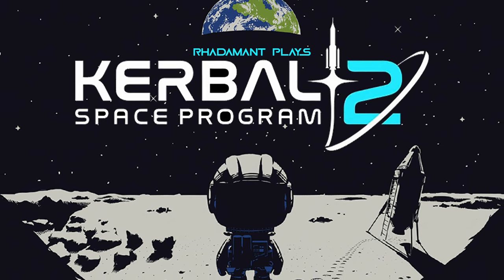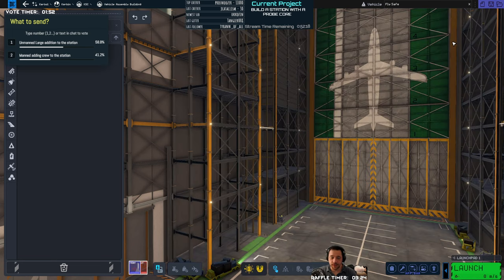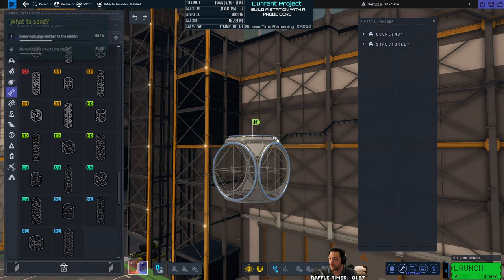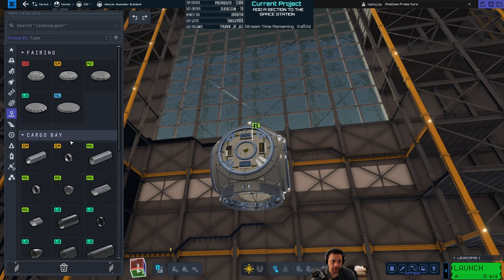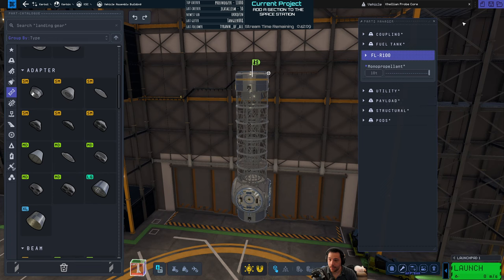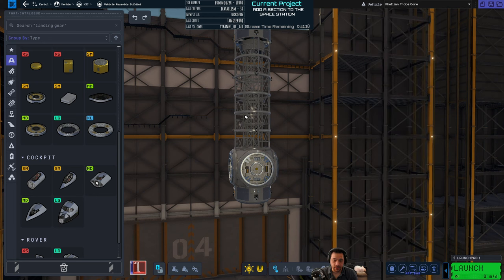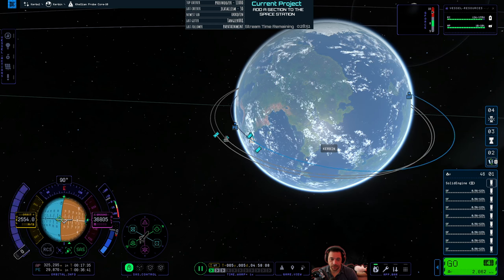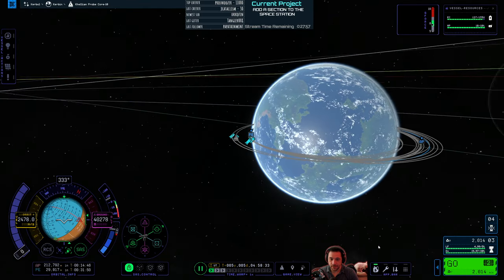Kerbal Space Program 2 - Space Station Expansion Part 1 // EP9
» WHAT IS THIS SERIES? This series was originally streamed on Twitch in a marathon stream that lasted about 9.5 hours and was intended to be a tutorial series for new players. I pretended to play 'Career' mode even though it doesn't exist in game yet.

» WARNING ABOUT KSP2: On my channel I do not usually review games, but I will absolutely warn anyone reading this description not to buy the game in its current state. During the marathon stream I ran into so many game breaking bugs I fully gave up playing the game, in its current state its fairly unplayable. In this series you'll see the good ( which there is little of ), the bad and the ugly, relatively uncut from the original stream.

» WHAT IS KERBAL SPACE PROGRAM 2? It is the sequel to the space-flight simulation game Kerbal Space Program where you take charge of a space program. You have access to an array of parts to assemble fully-functional spacecraft that flies (or doesn’t) based on realistic aerodynamic and orbital physics.

» SETTINGS: Normal, Emulating 'Career Mode'